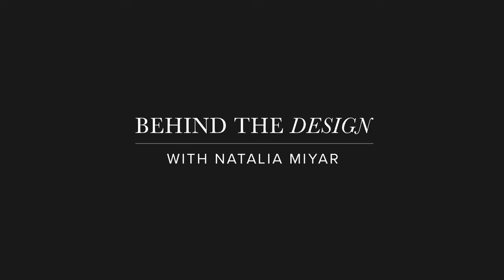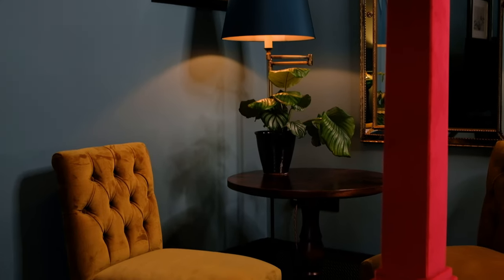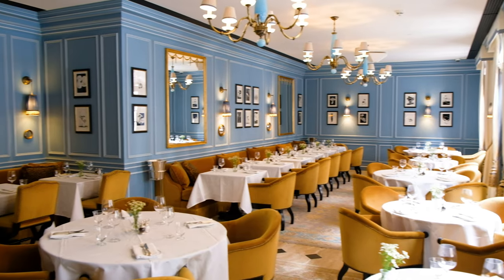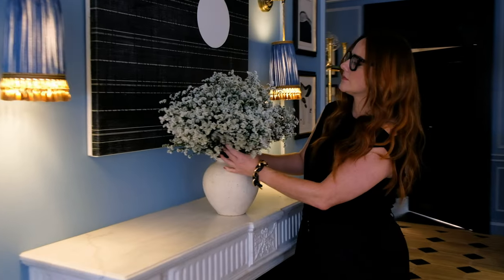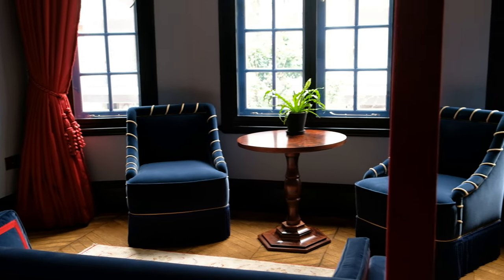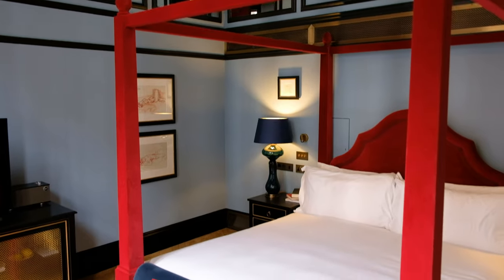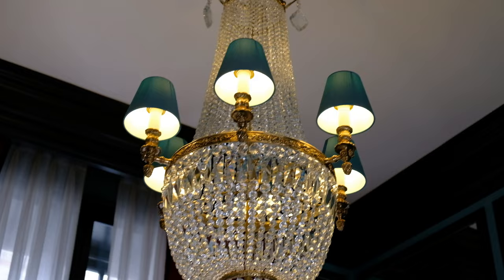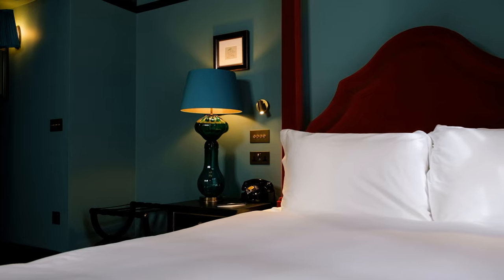Behind The Design With Natalia Miyar | The Twenty Two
Esteemed for her maximalist style that blends the richest of colours in the most joyous of combinations, LuxDeco 100 designer Natalia Miyar’s latest hospitality project is The Twenty Two. Discover the inspiration behind the design and the pieces you’ll need to get the look.

Directed by Giulio Beltramo